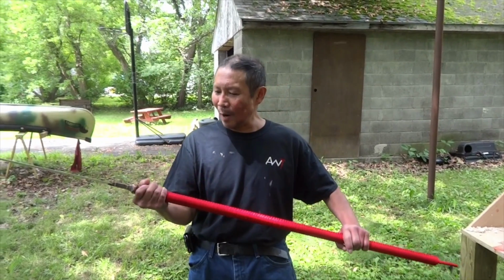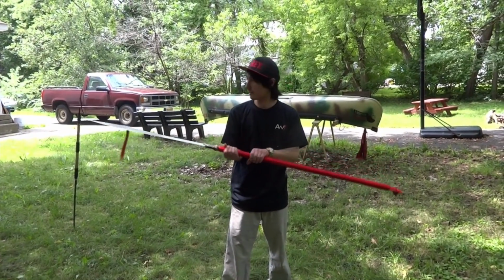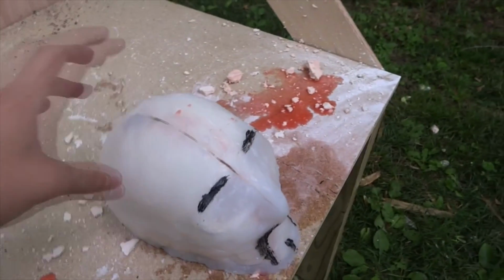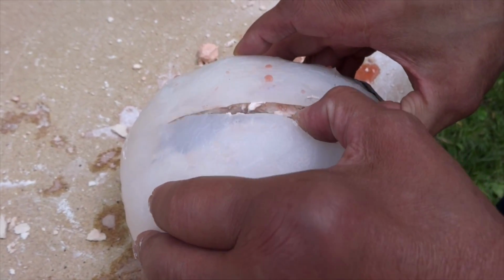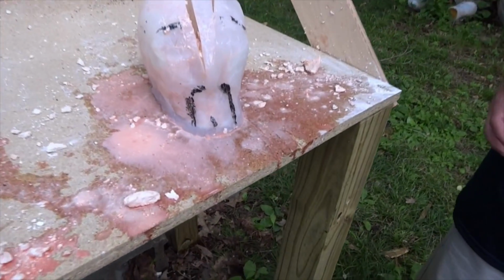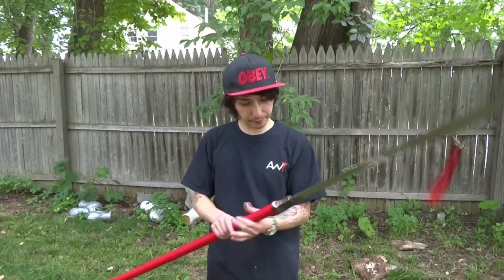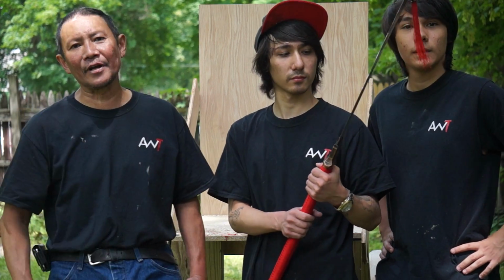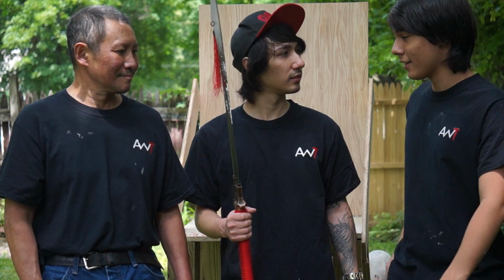Advanced Weapon Tactics - Hanwei Pudao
In this episode of season 2 of Advanced Weapon Tactics we will be testing the destructive power of the Hanwei Pudao. We have a NEW Ming head to destroy! How powerful is the Hanwei Pudao? Can it destroy these Ming heads? FIND OUT NOW!

In the next episode we will be featuring our new Ming heads!!! They are more realistic then our previous skull analogs and are ready for the destruction! Our Ming head are now extremely accurate with cast skulls and realistic flesh. They feature a blood bag for gore and realism. On the next episode we will test how lethal the Cold Steel Chinese War Sword Machete is?

This is dangerous testing, DO NOT TRY AT HOME! Leave the testing to the professionals. Never under any circumstances should these products be used to harm another human, or animal. Viewer digression is advised.